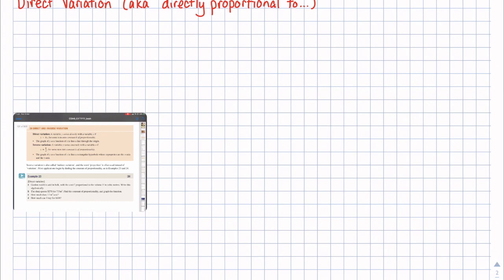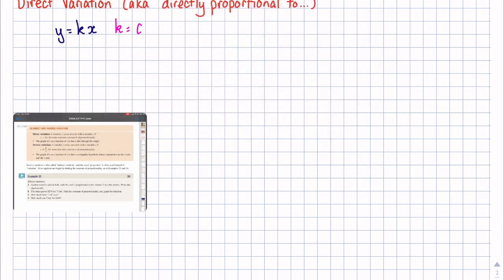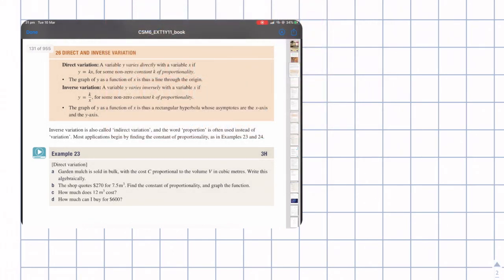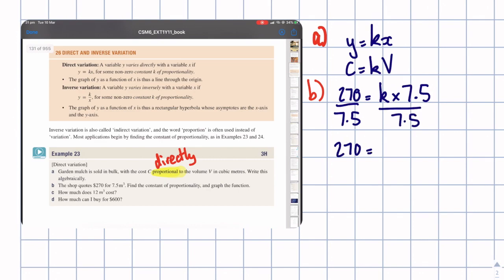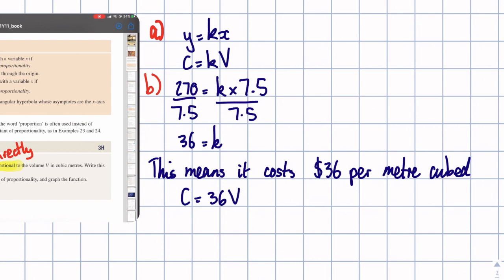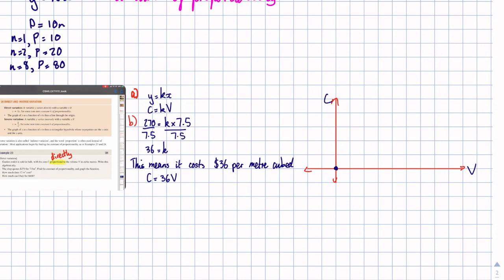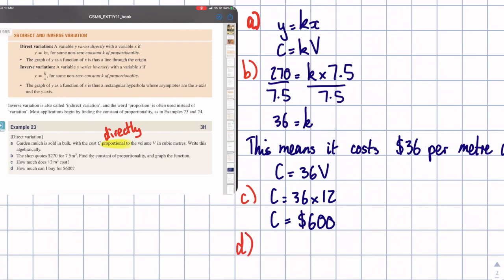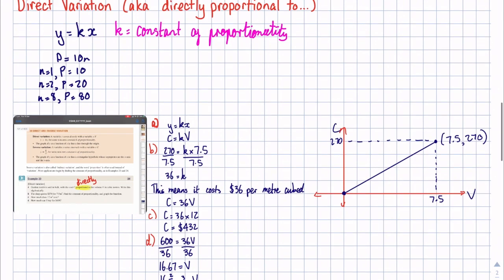2020 Year 11 Mathematics Advanced Ex 3h Direct Variation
This video is about 2020 Year 11 Mathematics Advanced Ex 3h Direct Variation